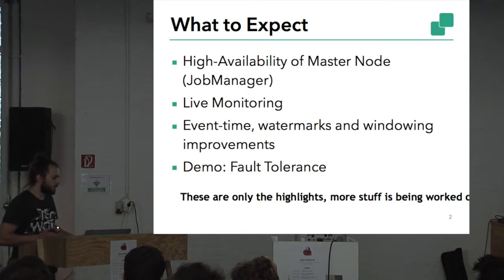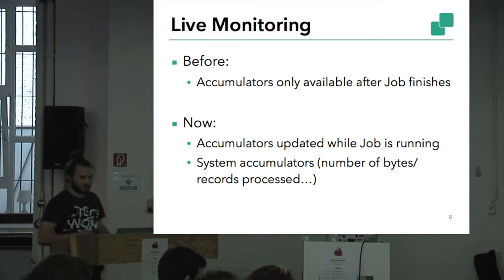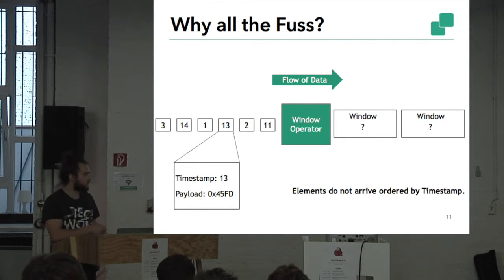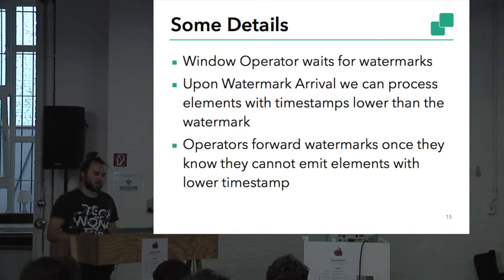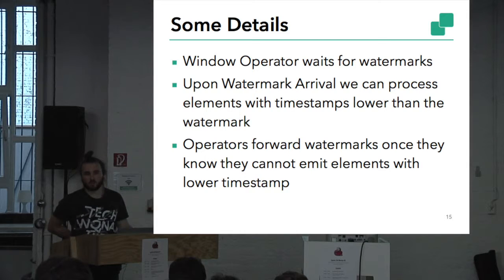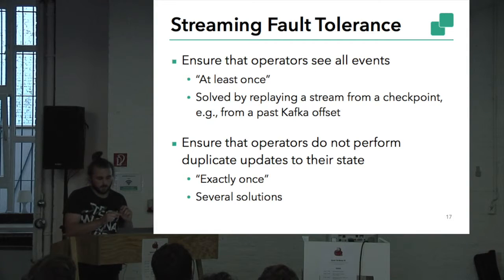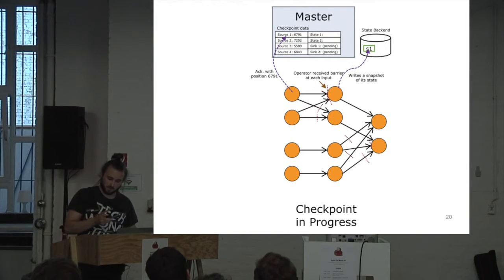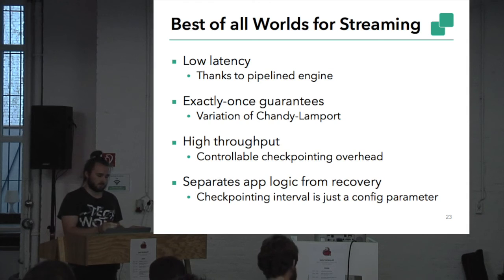Apache Flink Meetup #9 Upcoming Features – Aljoscha Krettek 29.07.2015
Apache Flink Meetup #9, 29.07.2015